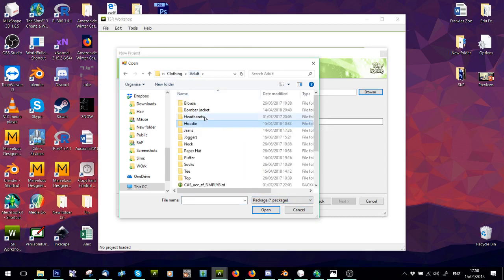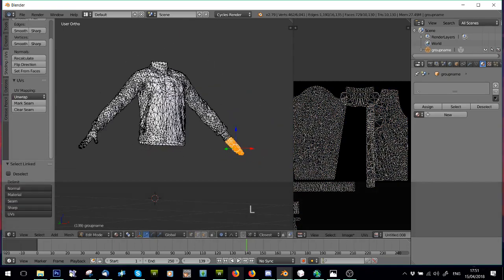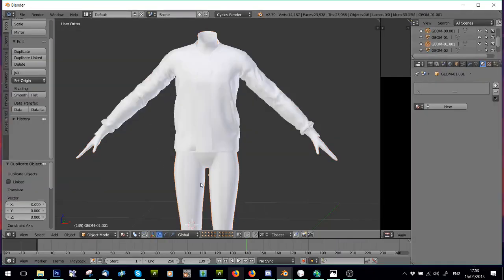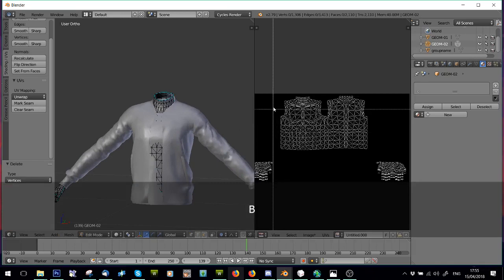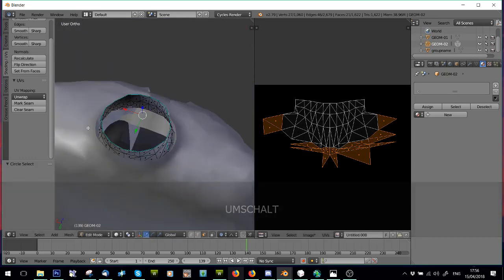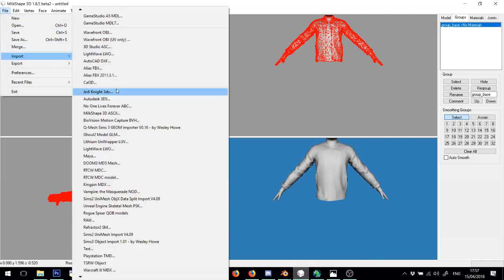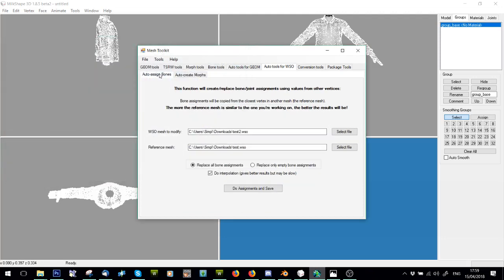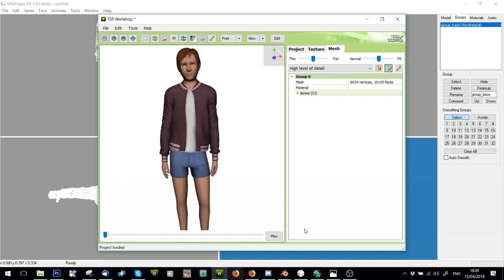Tutorial: Deleting Body under Mesh for Conversion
This tutorial shows you how to delete a body under a clothing mesh so that you can f.e. convert AM/AF to TM/TF or convert between body meshes. If you wish to convert between different ages or more different body meshes, please watch the Age Conversion video too!